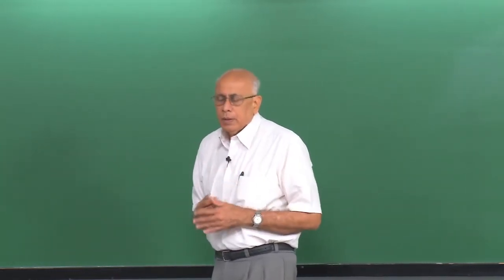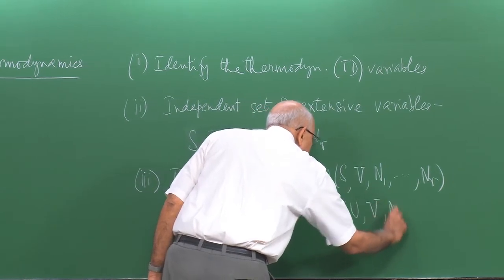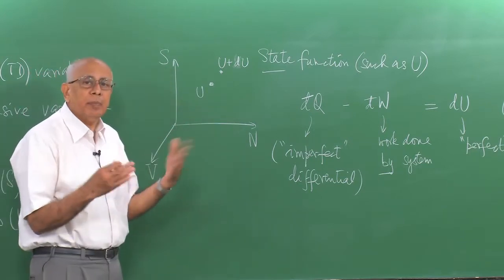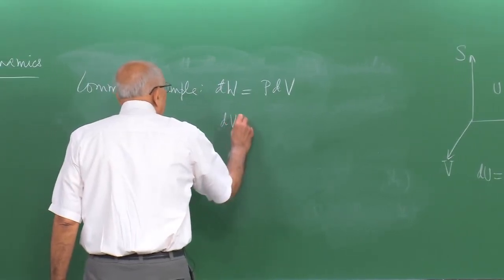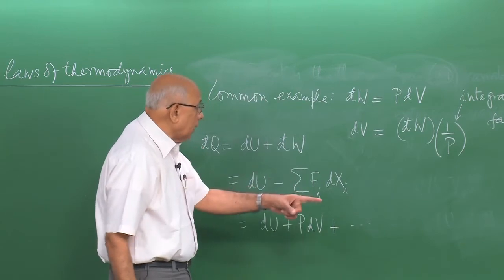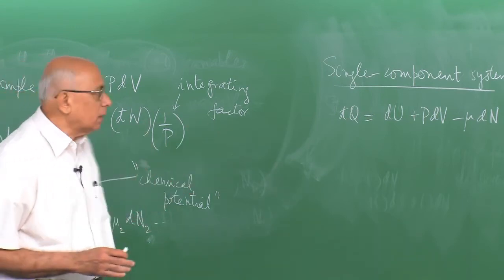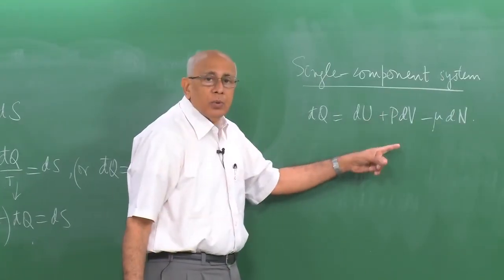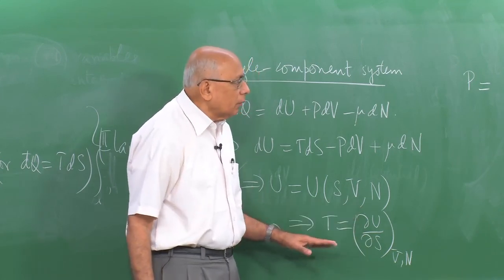lec 39: The Laws of Thermodynamics